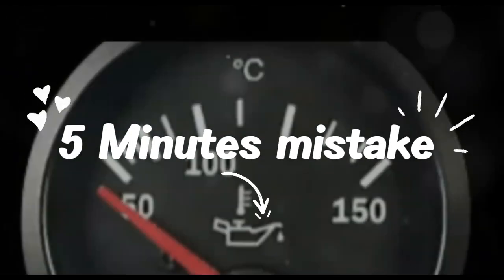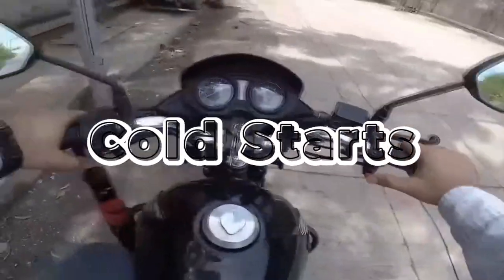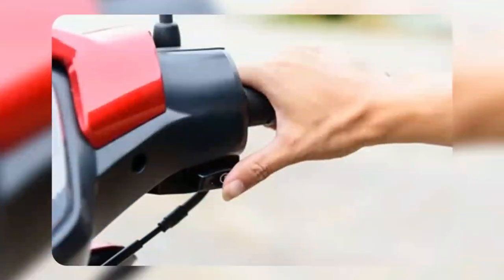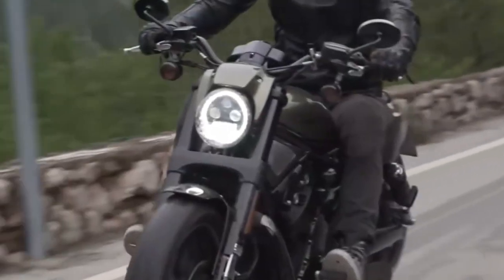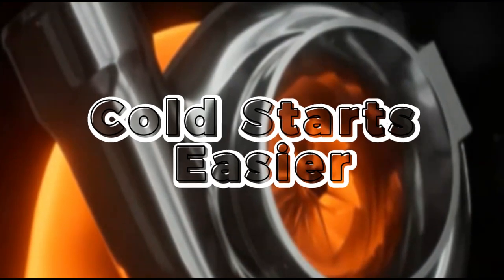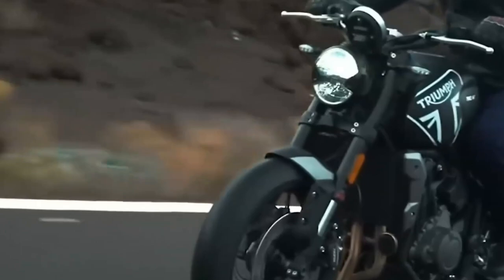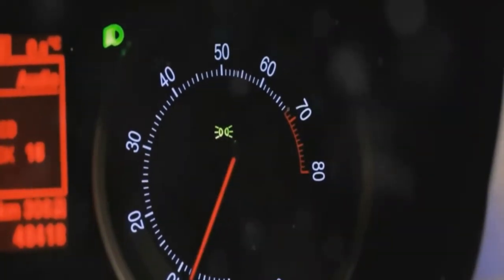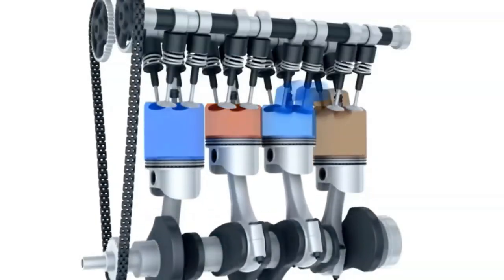STOP Warming Up Your Motorcycle Like This – It’s Killing Your Engine!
In this video, I talk about the best way to warm up your motorcycle engine based on real science and data. Most riders think letting their bike idle for 10 or 15 minutes before riding is protecting it — but the reality is the complete opposite. Extended idling actually causes more harm than good to modern motorcycle engines.

This video explains the correct warm-up procedure for motorcycles based on temperature conditions. You’ll learn why long idling leads to carbon buildup, fouled spark plugs, poor fuel efficiency, and premature wear on critical engine parts like camshafts, bearings, and piston rings — all while wasting fuel and time.

The truth is, motorcycles need gentle riding under light load to warm up effectively, not long idle periods. Idling produces minimal heat and prevents engine oil from reaching proper operating temperature, which means important components aren’t getting full lubrication when they need it most.

I also cover exact idle times you should follow based on outside temperature.

For warm weather above 50°F (10°C), idle for only 30 to 60 seconds.

For moderate cold between 0°F and 50°F (-18°C to 10°C), 2 to 3 minutes is enough.

And in extreme cold below 0°F, idle for a maximum of 5 minutes before riding gently.

If you ride a motorcycle — whether it’s a sportbike, cruiser, or touring bike — this warm-up procedure will extend your engine life, improve performance, and prevent costly wear over time. It’s a simple routine that helps your motorcycle run smoother, last longer, and stay reliable for years to come.